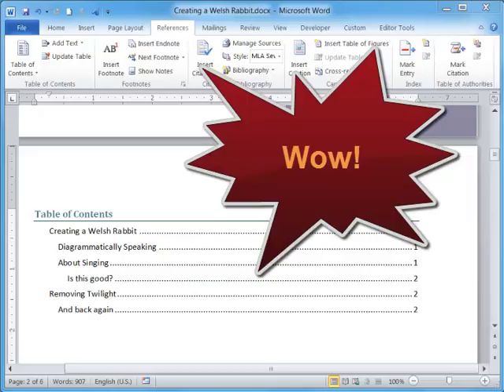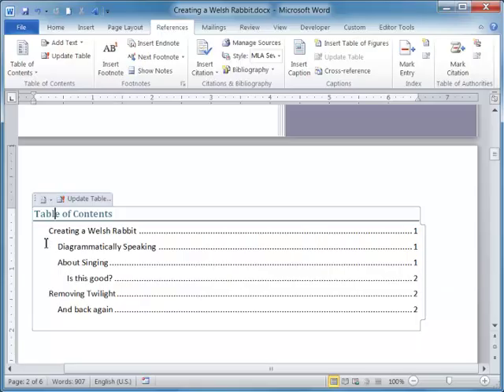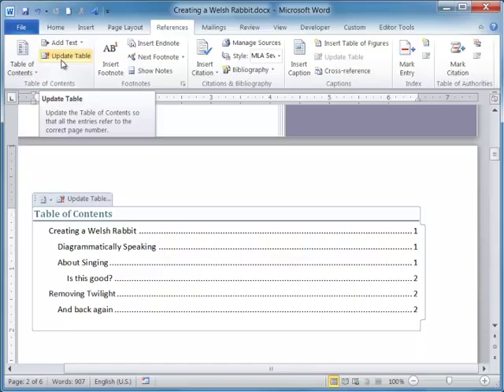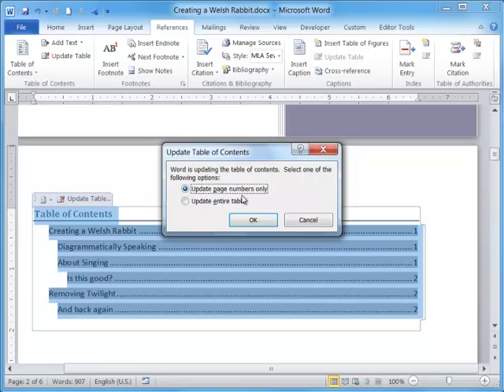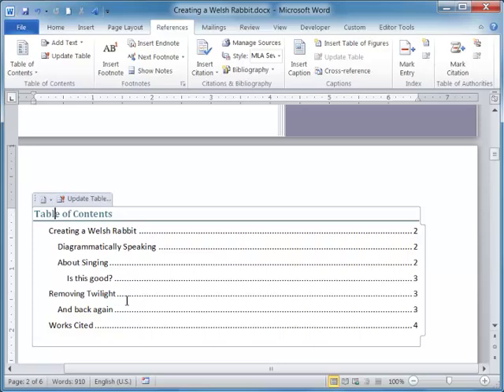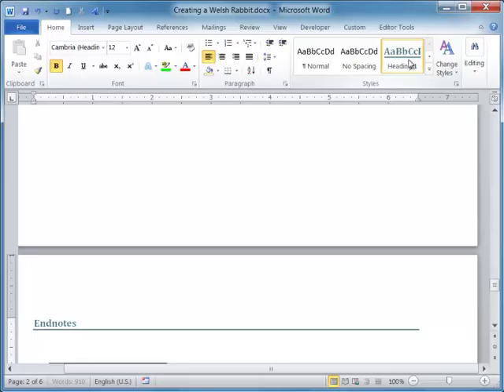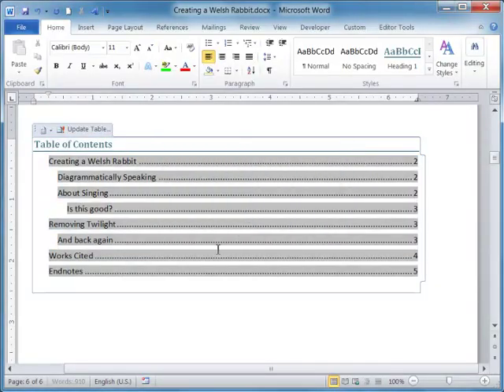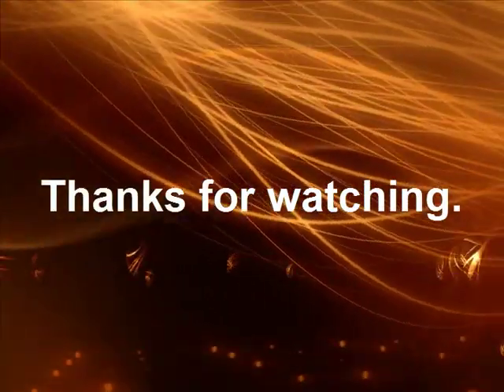Word 2010: Update the Table of Contents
Updating an automatic table of contents (TOC) in Word is easy if you have formatted the document correctly using headings and subheadings.